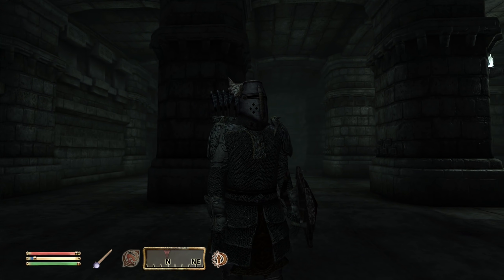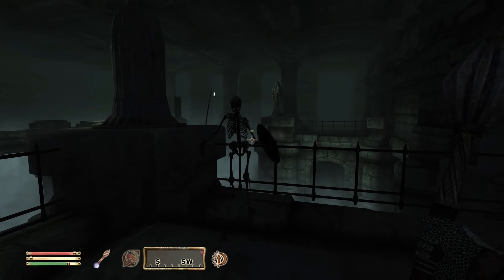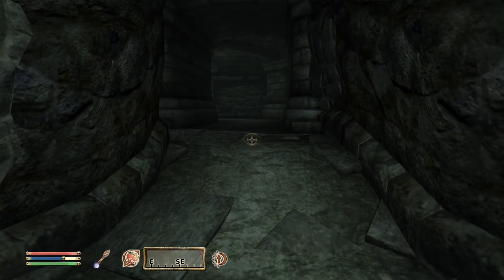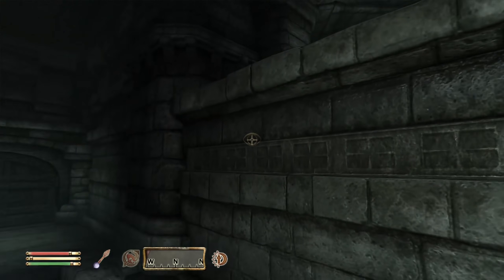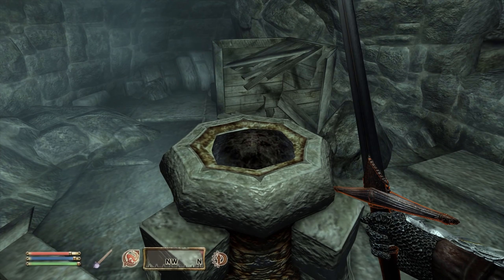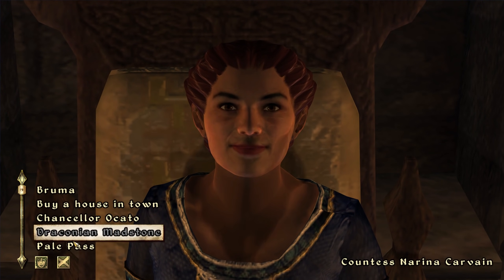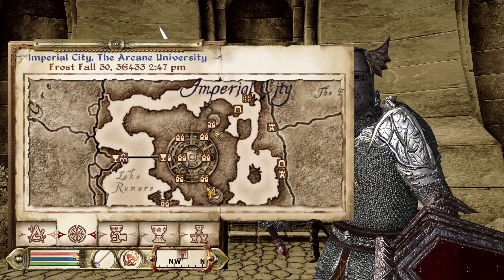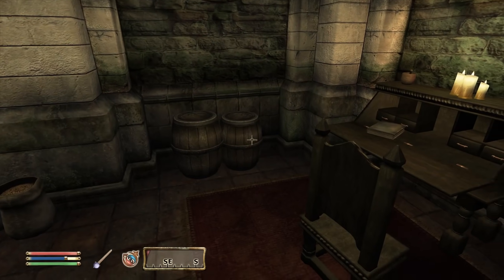The Elder Scrolls IV: Oblivion | Draconian Madstone [34]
The Akaviri post is still guarded by the dead, but we put them to rest with the orders they were waiting for.